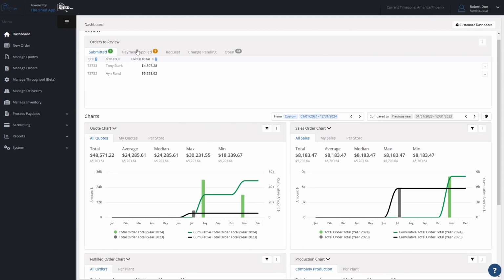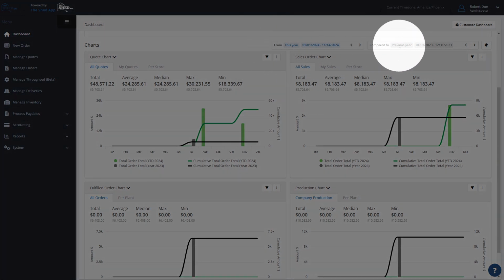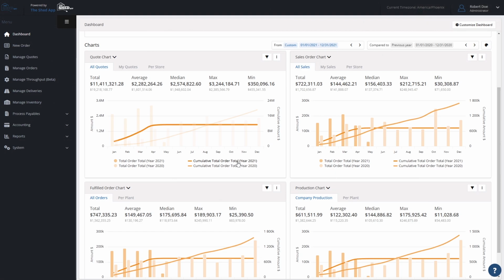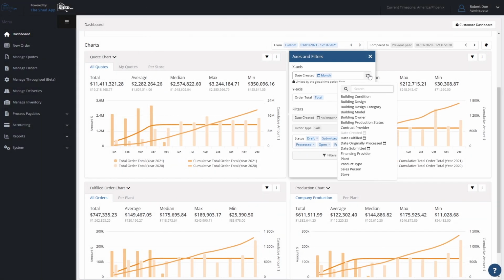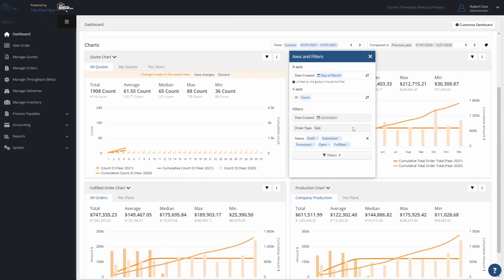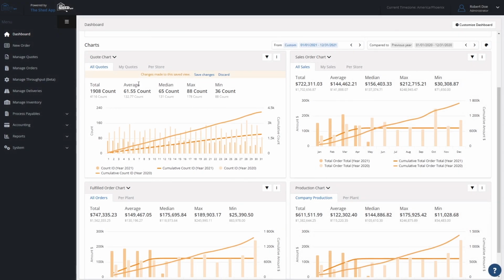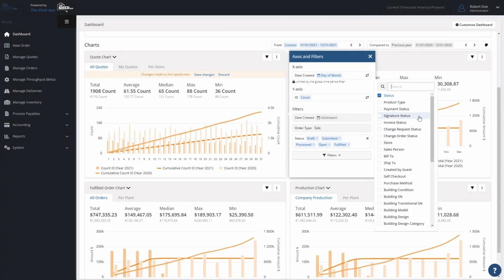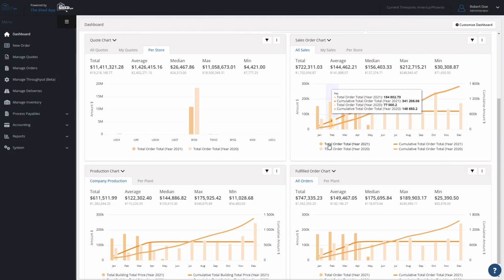Simplified Shed Stuff - Customizable Dashboards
Customize your dashboards to keep your most important information front and center. We have added the ability for users to customize dashboards per their personal preferences as well as extending visibility and visual controls and improved graphing and analytics. This saves time and facilitates focus on the most important information.